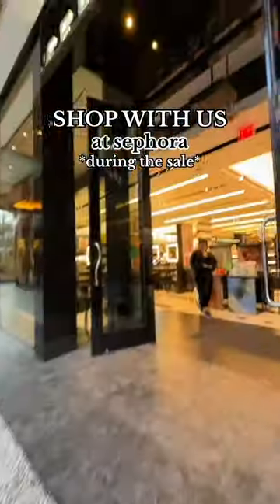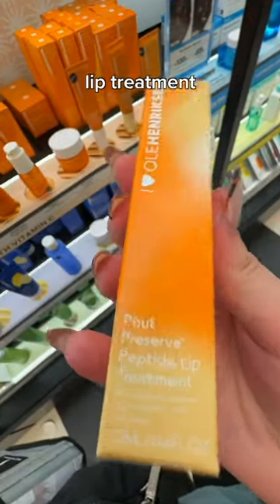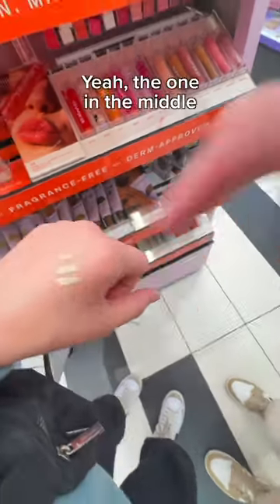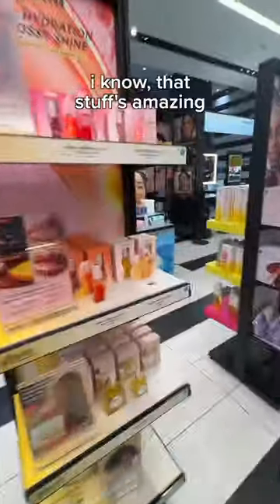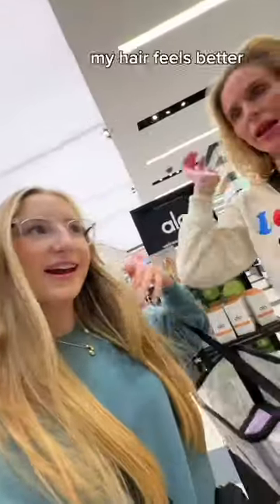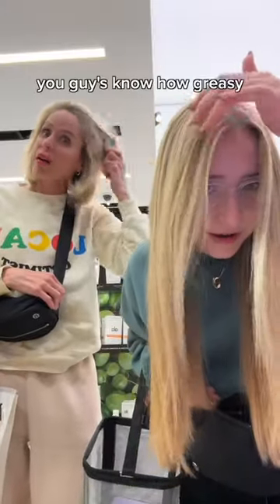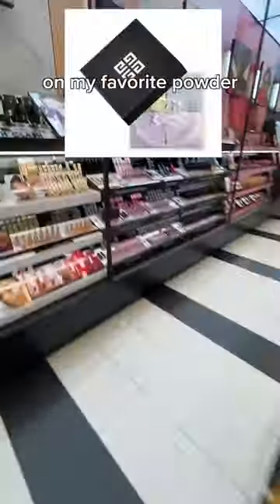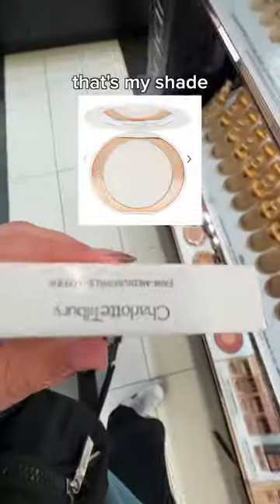SHOP w Me at Sephora! 🛒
Shop with me at sephora! 🛒 We shop the top new trending items at the 2024 sephora sale! Mother & daughter $500 shopping spree! Our favorite makeup choices and MUST HAVE restocks!